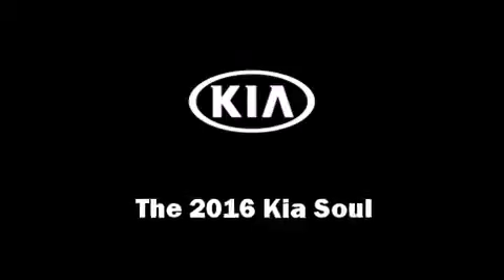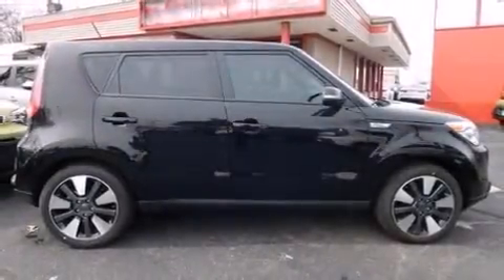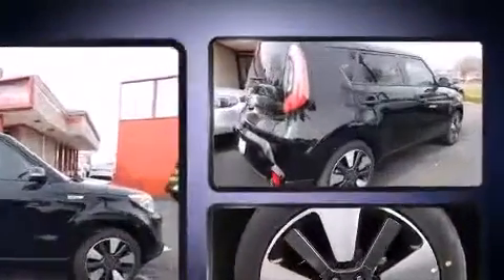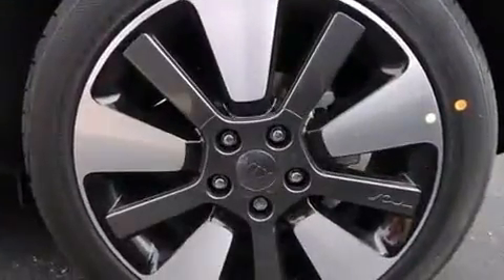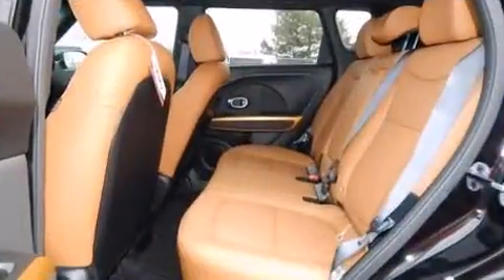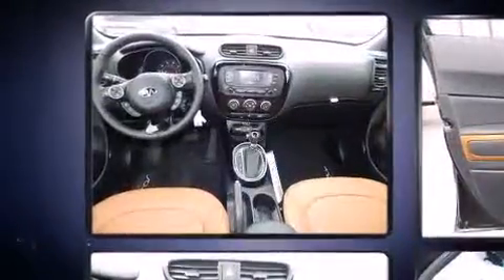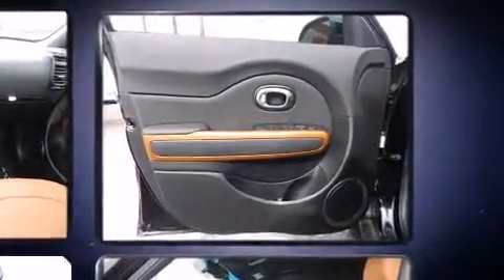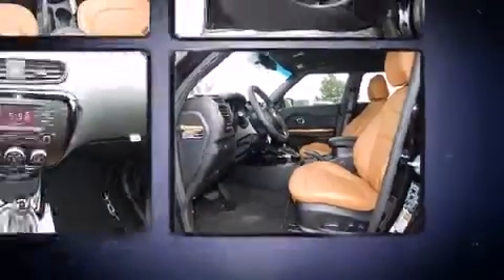2016 Kia Soul + FWD in Mission, KS 66202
The 2016 Kia Soul. This 4 door, 5 passenger hatchback leads among competitors in its segment. It features an automatic transmission, front-wheel drive, and a 2 liter 4 cylinder engine. Kia prioritized fit and finish as evidenced by: 1-touch window functionality, a tachometer, a trip computer, heated door mirrors, power windows, remote keyless entry, and a split folding rear seat. Storage solutions are integrated throughout the interior, demonstrating thoughtful attention to detail. Safety equipment has been integrated throughout, including: head curtain airbags, front SIDE impact airbags, traction control, brake assist, a panic alarm, and 4 wheel disc brakes with ABS. Various mechanical systems are monitored by electronic stability control, keeping you on your intended path. Our sales reps are knowledgeable and professional. They'll work with you to find the right vehicle at a price you can afford.